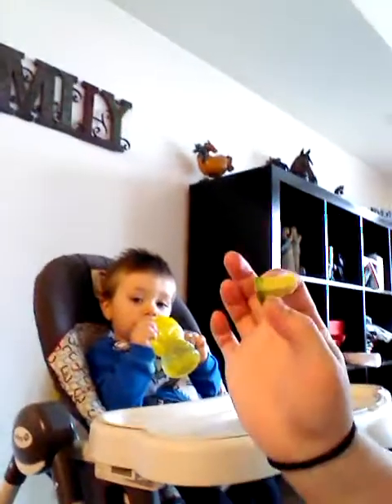VEDA 17- colic update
Here is the update on things we have tried with our daughter and her colic issues. Colic calm, gas drops, gripe water, bottles, etc.